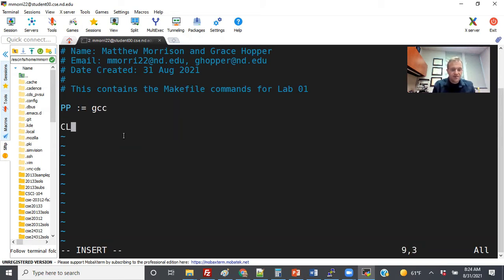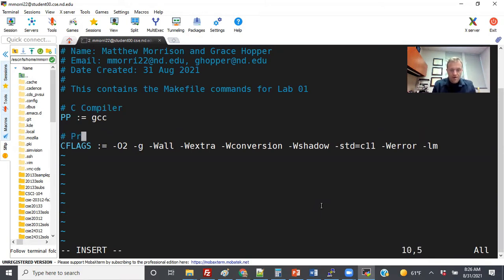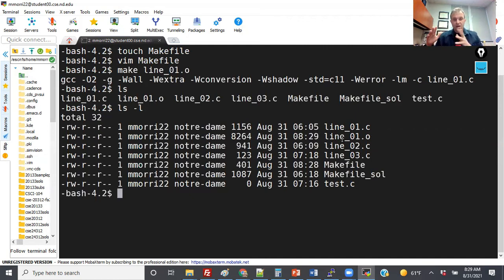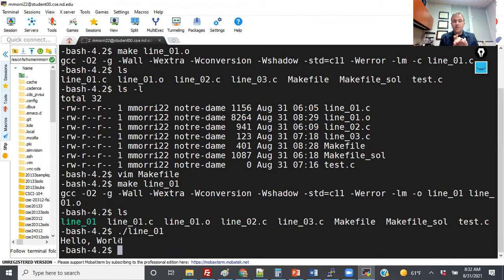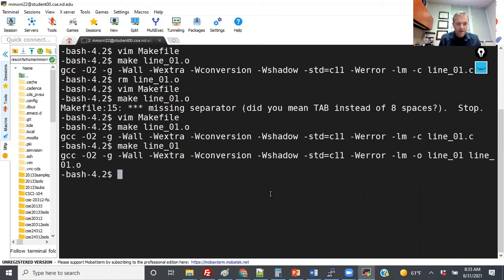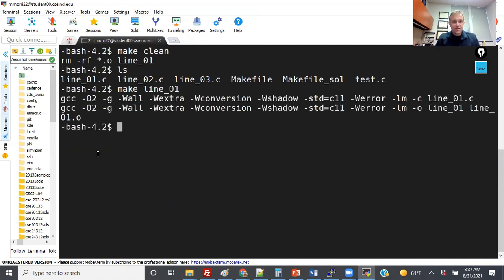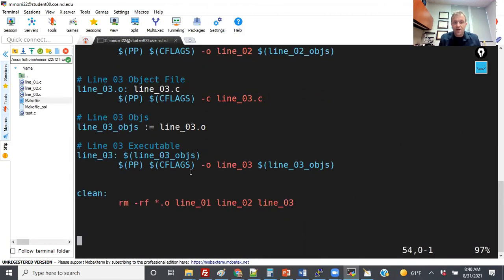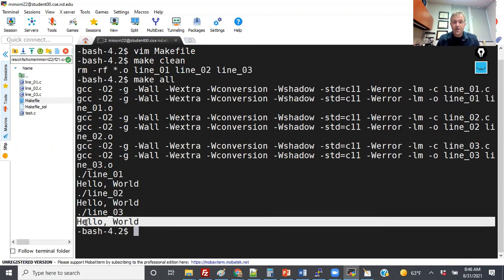Fall 2021 - CSE 20312 - Lab 01 Mini Video Basic Makefile Creation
Mini Lecture where I demo creation of a Makefile to execute multiple commands, include a make all and make clean. I also show students why they get the dreaded "missing separator" error.

(I'm sorry for the one clunky edit. I had to take a phone call while I was writing "make all", so if it jumps for a split second, that is why.)